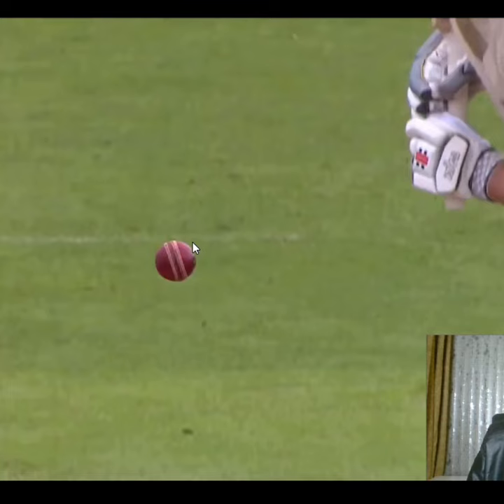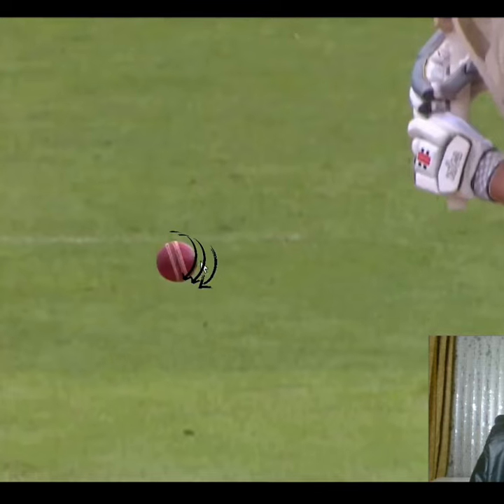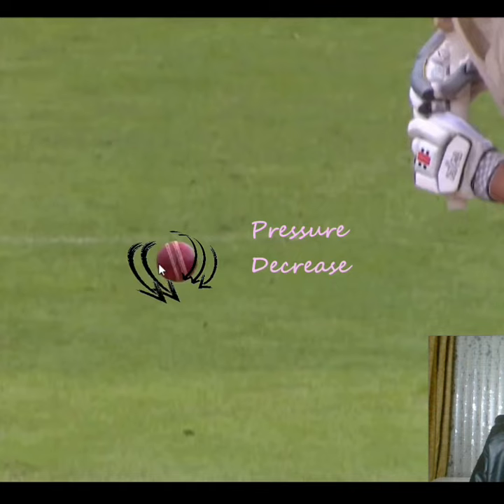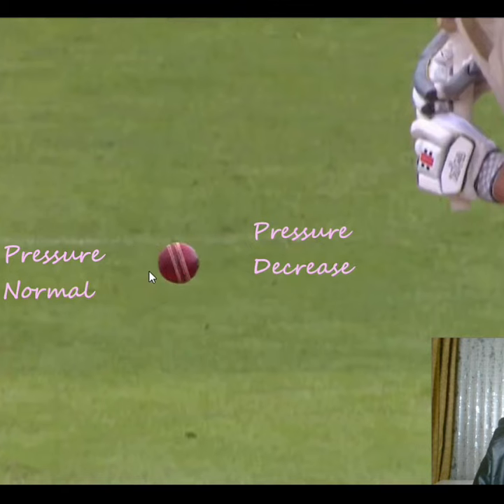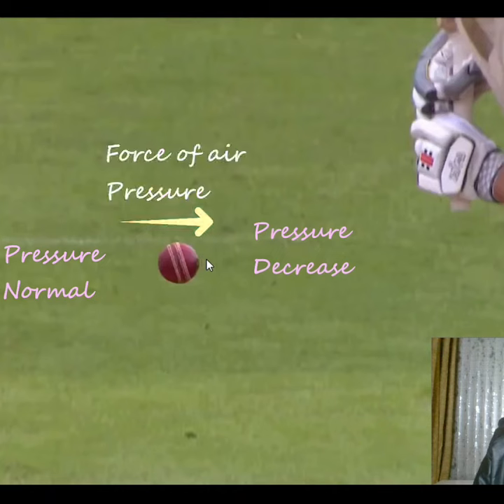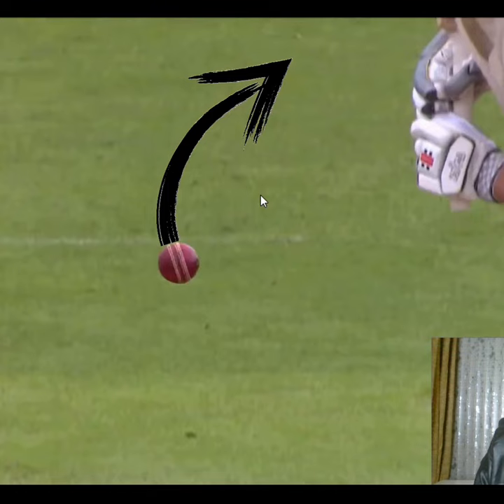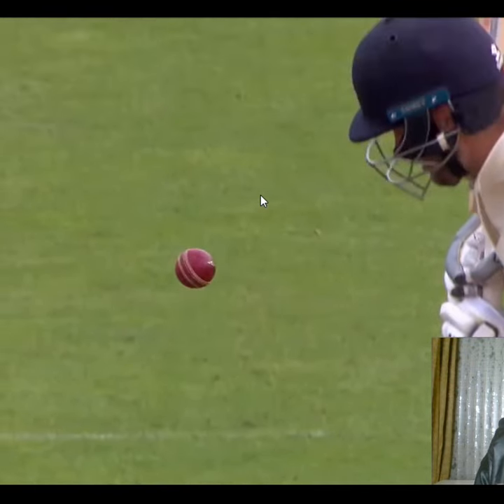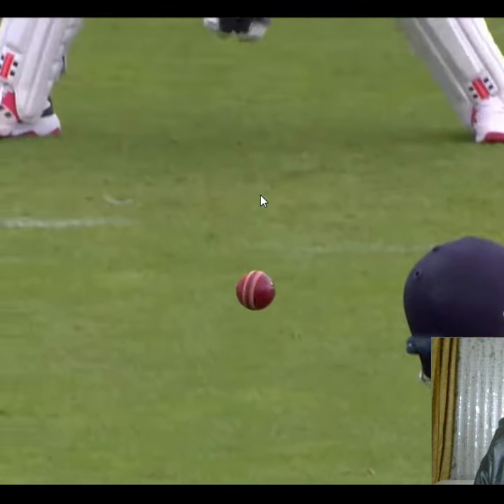Physics Behind Naseem Shah Swing | How Does Ball Turn Its Direction In the Air? | Cricket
Channel description...
This is an Educational channel in which we teach Physics of O-Level (GCE), A-Level (GCE), Matric(9th,10th), and Inter(1st year,2nd year). We must focus on conceptual understanding of topics. We'll try to teach you through animations that help you to understand a topic easily. You must ask anything in the comment section. We'll try to answer you as soon as possible.